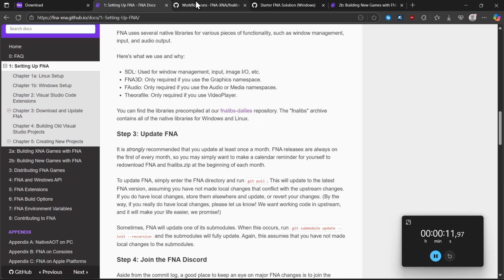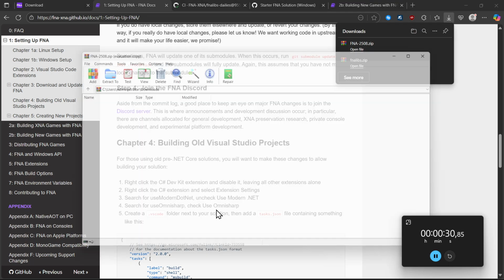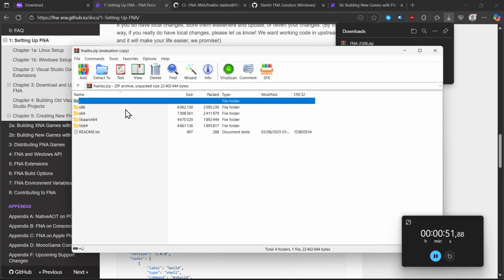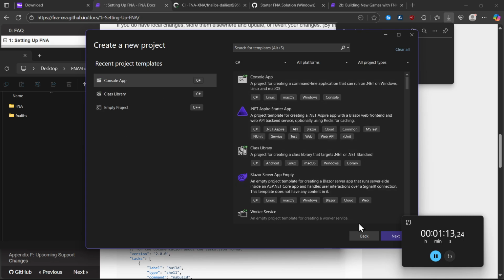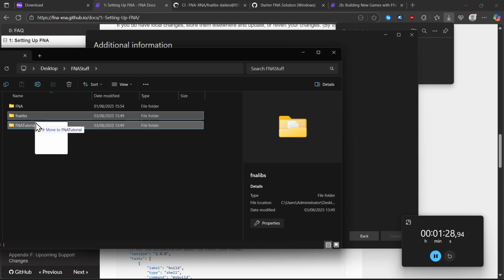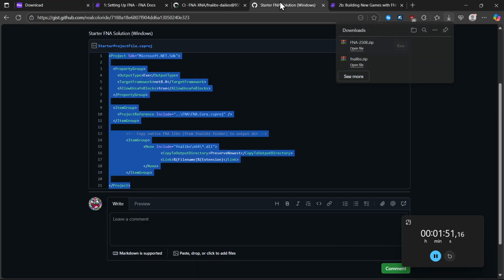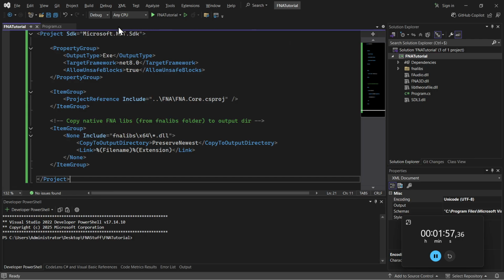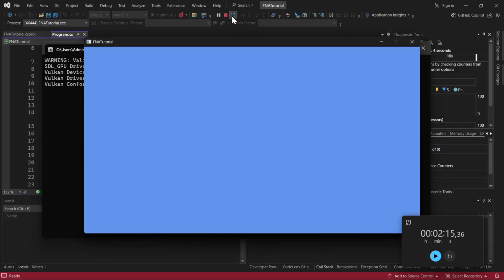How to make a new FNA Project in 2 minutes (2025)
Making FNA projects is a pain to do alone. Here is how to do it in no time.

sorry my youtube channel does not have the required requirements to put links